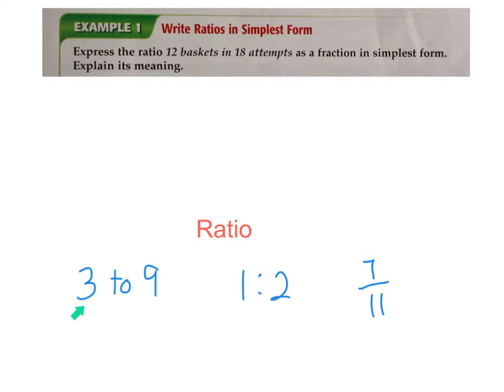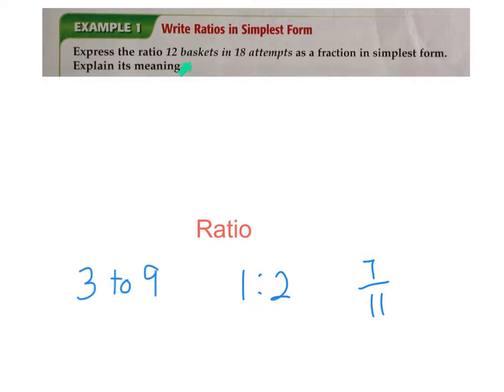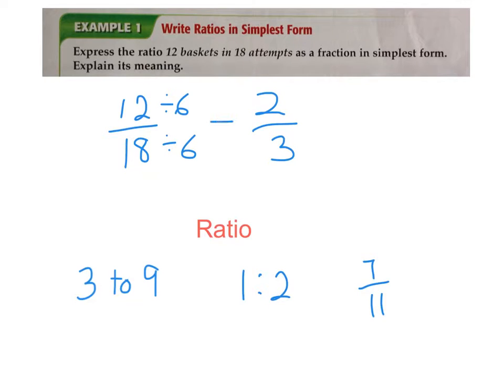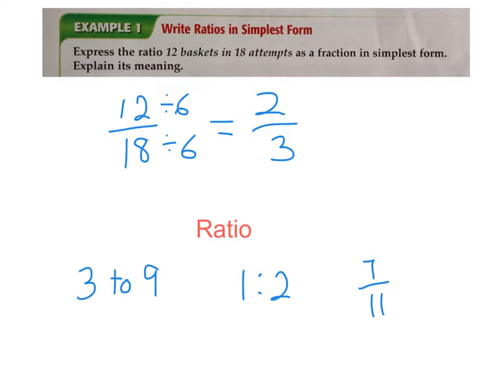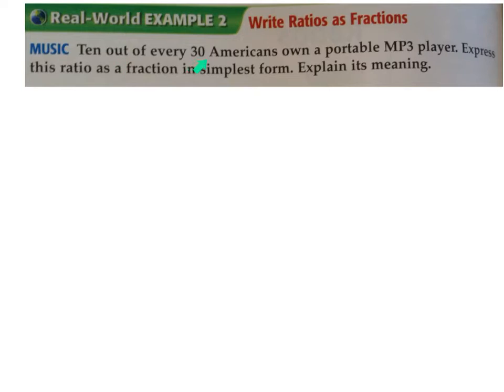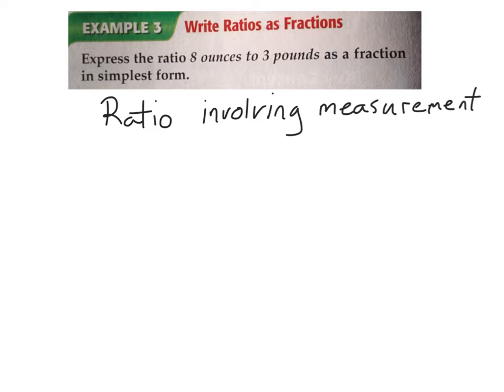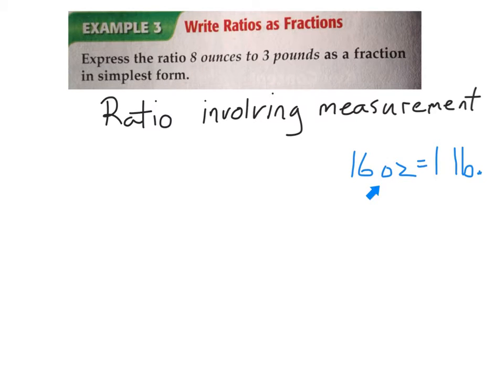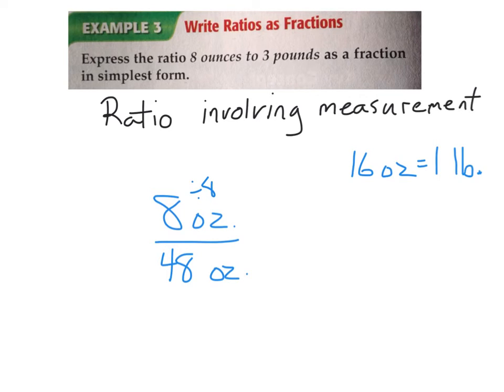PA Explorer Math Lesson 6-1 v2